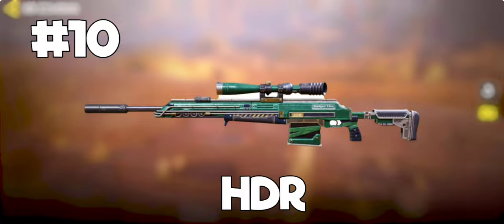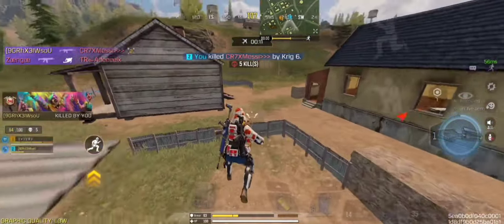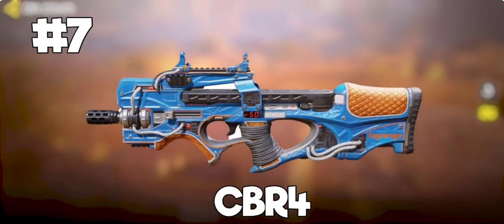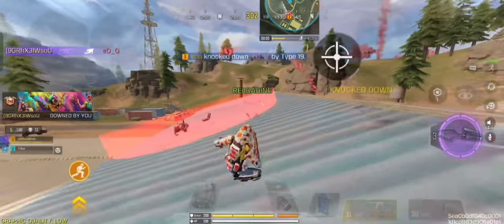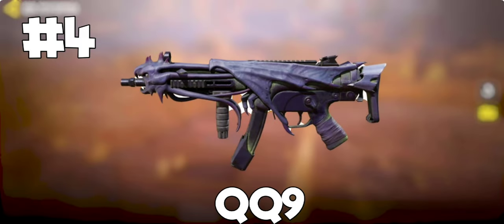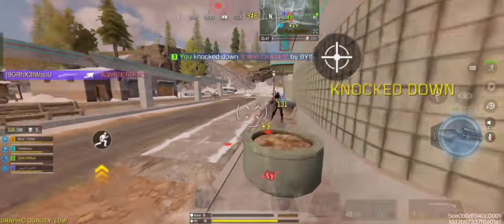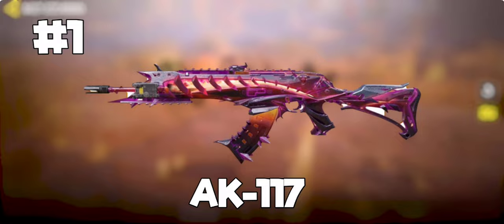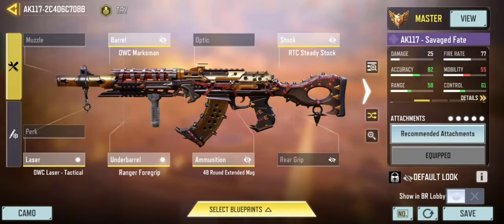TOP 10 BEST GUNS IN "SEASON 4" of COD MOBILE BATTLE ROYALE | codm br best guns | codm br loadout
FIRST VIDEO UPLOADED ON 24SEP 2021

I AM FROM INDIA 🇮🇳
DEVICE : REALME GT NEO 2
SERVER : GLOBAL
CALL OF DUTY MOBILE CONTENT CREATOR
PROFESSIONAL CALL OF DUTY MOBILE BATTLE ROYALE PLAYER

USERNAME: Explosive YT
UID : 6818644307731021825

cod settings

👇👇 YOUR QUERIES 👇👇

codm br best guns
codm br loadout
br loadout codm 2024
best br loadout cod mobile
codm br
ak117 gunsmith br
best codm br loadout
br gunsmith codm
cod mobile best guns
best guns in cod mobile
codm best guns
Codm
br attachments 2024
best assault rifle cod mobile
codm br meta
codm br gunsmith
best br guns in codm
best guns in cod mobile season 4
Season 4 best guns battle royale
br best loadout codm
codm season 4
Codm season 4 best guns
cod mobile br loadout
br loadout codm
best gun in br cod mobile 2024
ak117 gunsmith codm br
br gunsmith codm